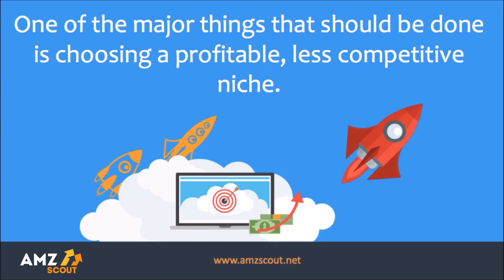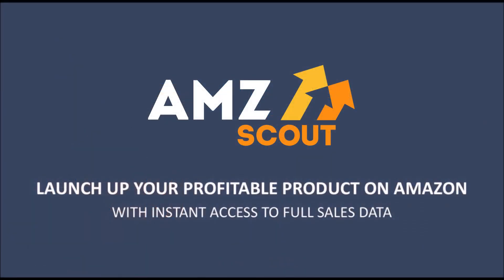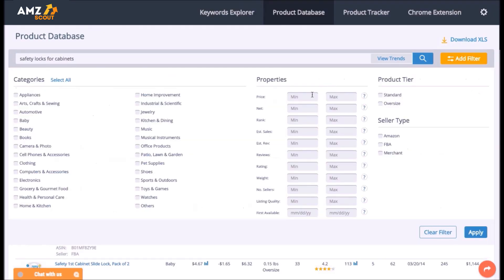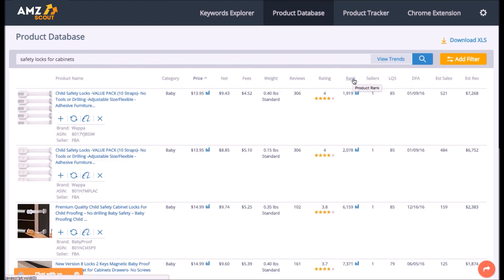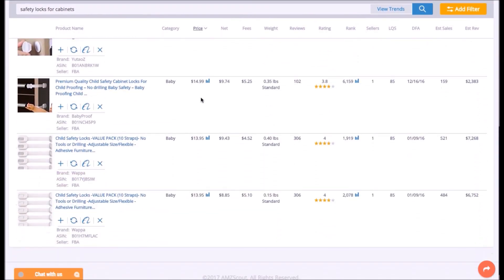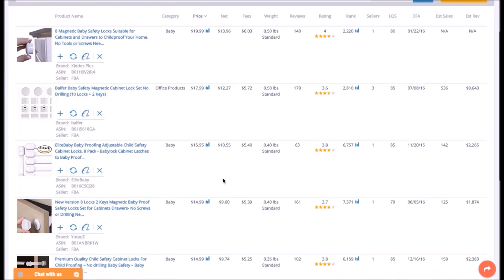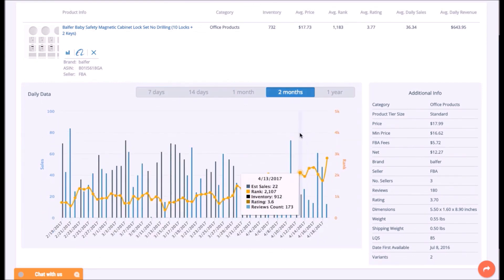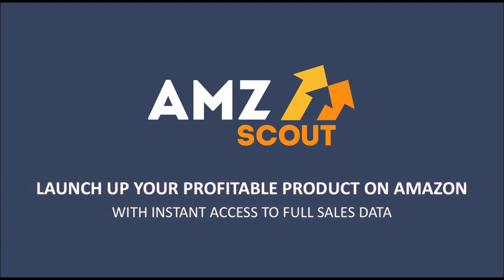AMZScout Web App. ★Your Success on Amazon★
Launch your profitable product on Amazon with instant access to full sales data with AMZScout Web App.

Find and evaluate your business niche on the fly.
★☆★TRY EXTENSION PRO FOR FREE★☆★

This is the official channel of AMZScout - a software with one aim, to make YOU money. From SECRET techniques to CLEVER hacks, we’ll show and TEACH you how to use the tricks and tools the pros use for Amazon product research - for one goal, to be successful making $ on Amazon.